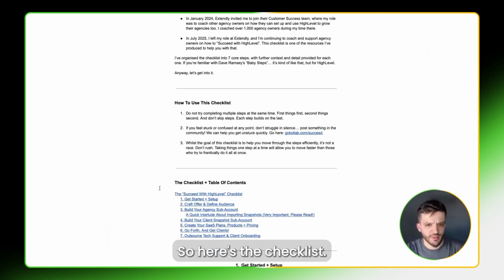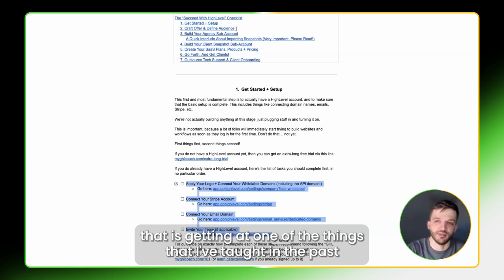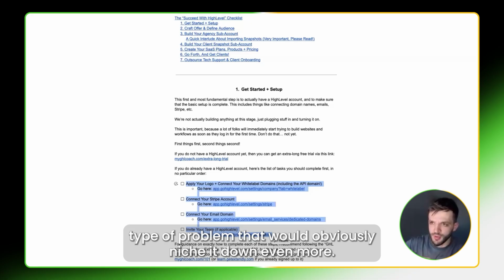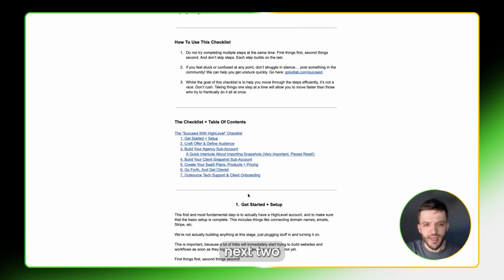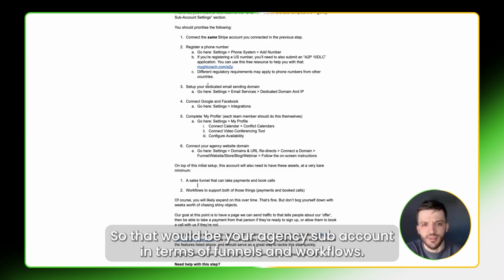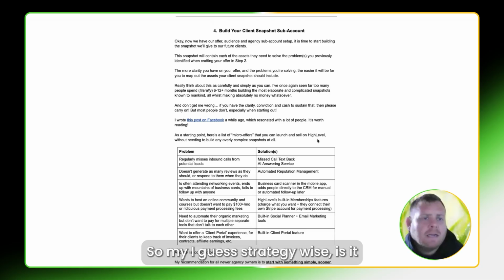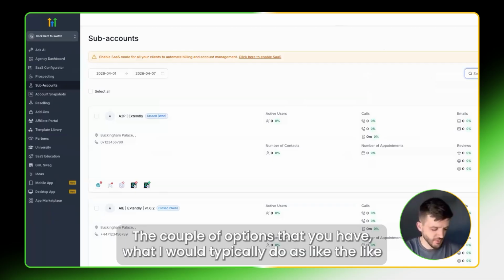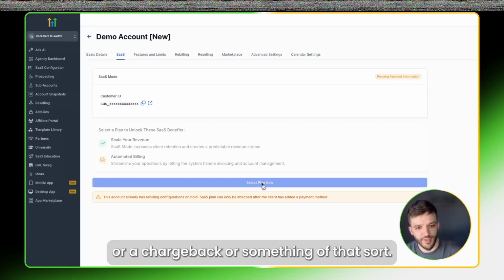Don't Build Your HighLevel Agency Until You See This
Starting a GoHighLevel agency can get complicated very quickly, especially when you're trying to figure out what to build, what to sell, how to set up your sub-accounts, and when to start outsourcing.

In this video, we walk through a 7-step HighLevel agency checklist designed to help you build things in the right order.

You'll learn how to:
- Define your offer and target audience
- Choose between a people-based or problem-based niche
- Set up your own HighLevel agency sub-account
- Build a client snapshot the right way
- Set up SaaS plans and understand how the SaaS configurator works
- Start getting your first HighLevel clients
- Know when it's actually worth outsourcing tech support and onboarding

One of the biggest lessons here is simple: start with something simple sooner.

You don't need to build every possible automation, workflow, snapshot, and service before you have your first client. Start with a simple solution, get it working, get clients, learn from those clients, and let your offer evolve over time.

We also cover an important HighLevel SaaS setup question: what to do when you've already built a client's sub-account and they later need to sign up for your SaaS plan.

If you're new to GoHighLevel or you're trying to turn HighLevel into an agency business, this checklist should give you a much clearer path forward.

🎁 FREE COMMUNITY + WEEKLY GROUP CALL

💎 VIP COMMUNITY + DAILY GROUP CALLS
50+ members getting daily live calls covering strategy, technical help, and whatever's on your plate that day. Free and paid options available.

📆 FREE 1-1 CALL + FREEBIES
Book a free strategy call or grab a stack of free resources to get the most out of HighLevel.

🔗 START OR UPGRADE YOUR HIGHLEVEL ACCOUNT
Get the best deal, full onboarding support, and everything you need to hit the ground running.

🧠 FREE "GHL 101" CRASH COURSE (worth $97)
The perfect starting point for newer HighLevel users. Grab it for $0.